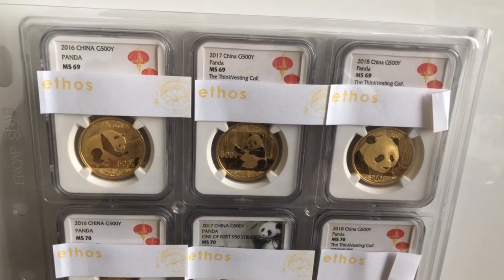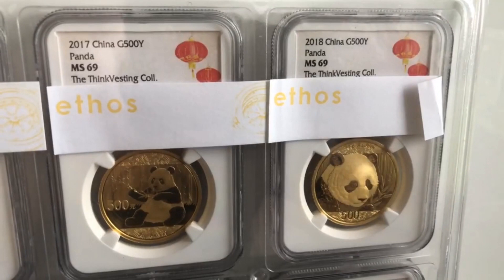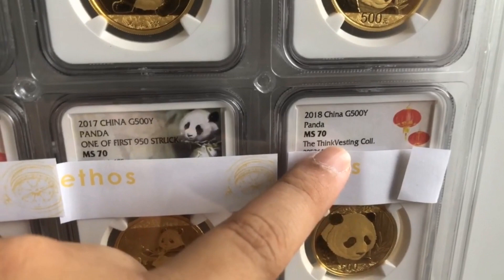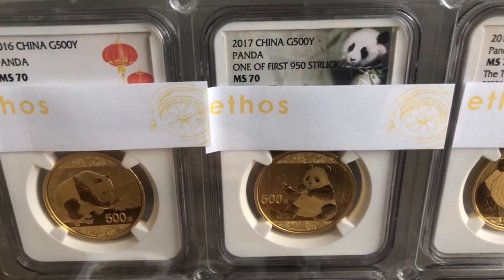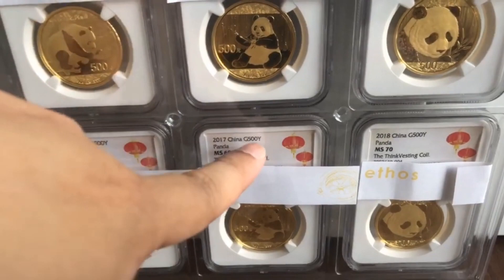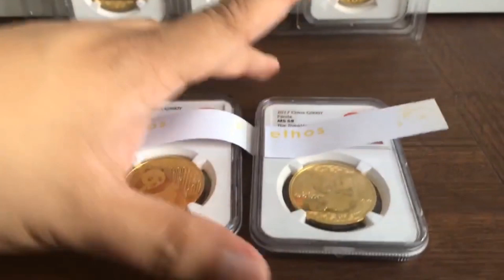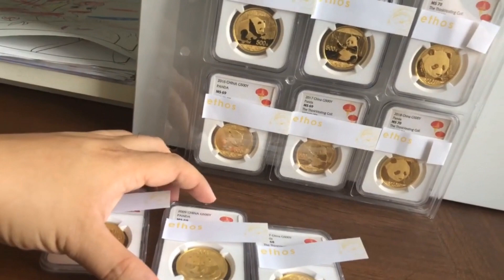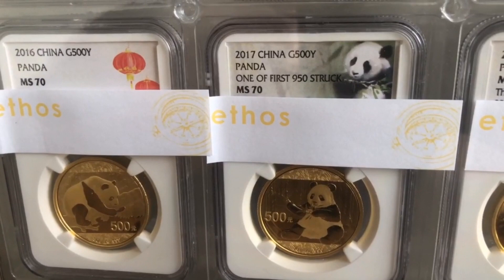Our $18K Gold Panda Collection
At $1500 per oz, our gold panda collection is now worth $18,000. In this video, we share our small gold panda collection before it makes a trip back to the vault.
We bought these coins mostly for bullion weight, not as slabbed coins. With the exception of the 2017 gold panda in MS70 (which we bought recently from eBay to fill a gap), all coins are net positive even after imposing a $150 "fee" for each coin to offset certification charges.
While I love these coins as part of the children's heirloom, simpler coins such as the Australian Kangaroo and 100 gram gold bars offer better returns as they do not incur certification charges and provide an easier transaction with bullion dealers.
Continued prosperity and success to all.